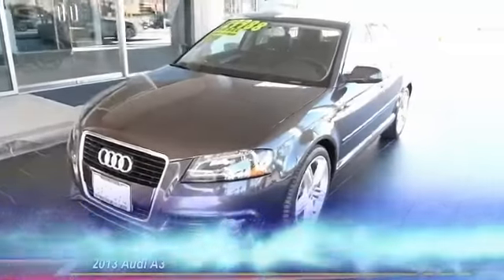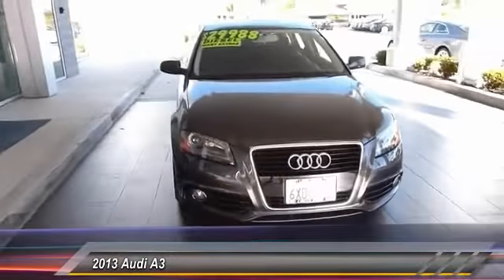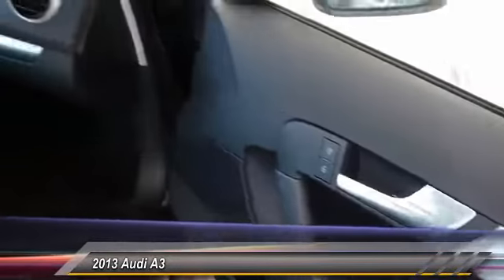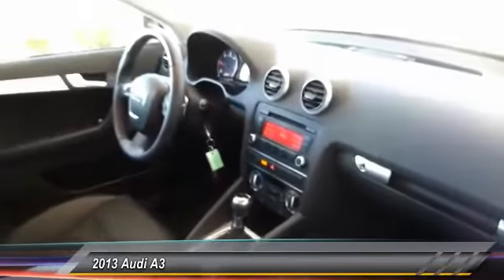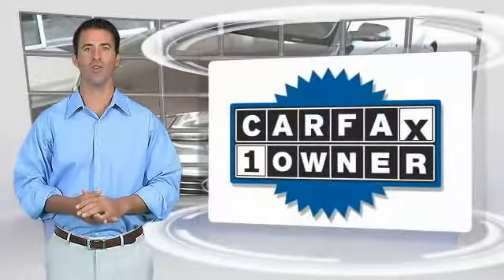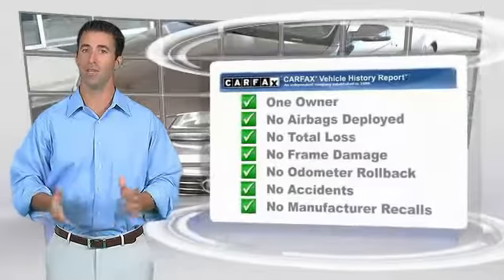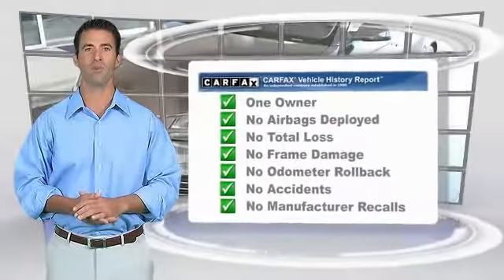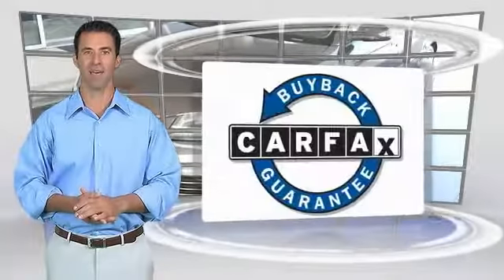2013 Audi A3 Live Long Beach CA 6504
2013 Audi A3 Premium Plus

Circle Audi
1919 North Lakewood Blvd

42 MPG HWY!! SIRIUS Radio w/ free 3 month subscription and 18inch Wheels. Cold Weather Package (3-Step Heated Front Seats, Heated Windshield Washer Nozzles, and Power Adjustable Heated Side Mirrors), Sport Package (Sport Seats, Sport Suspension, 3-spoke Steering wheel) (Sport Suspension Calibration), Black Leather, and Open Sky Panorama Sunroof. - - - Buy with Confidence from Long Beach Audi, one of the longest operating Audi stores on the West Coast. Our Audi Service Center has done the following: VEHICLE SAFETY INSPECTION AND INSTALLED FOUR NEW TIRES. Every car you buy from us does get a Full Tank of Gas, Free Car Wash's, and a Complete Detail.